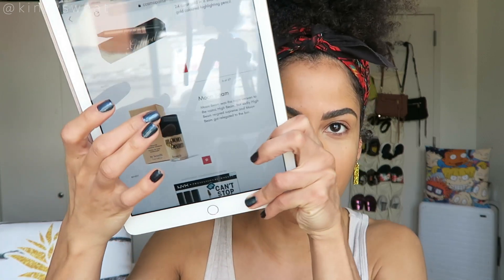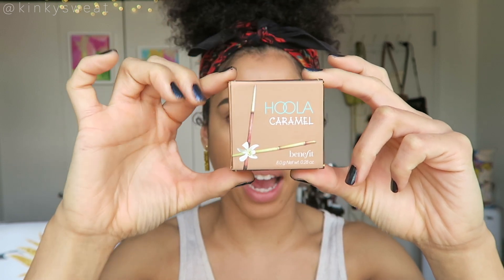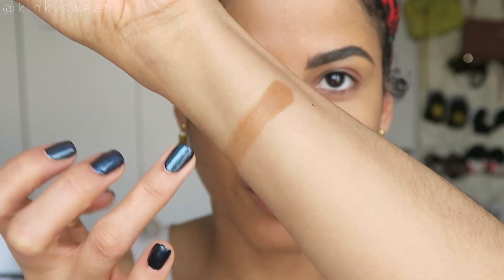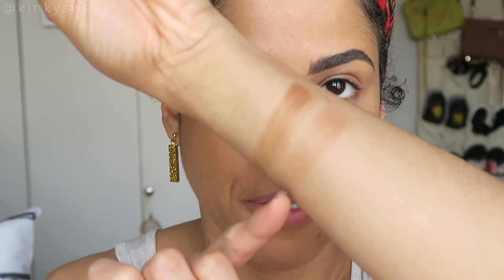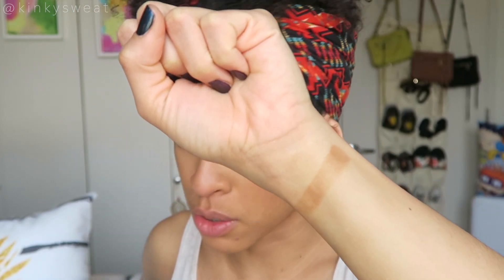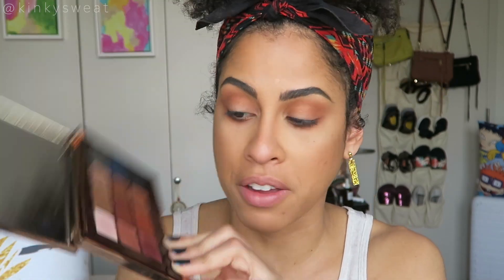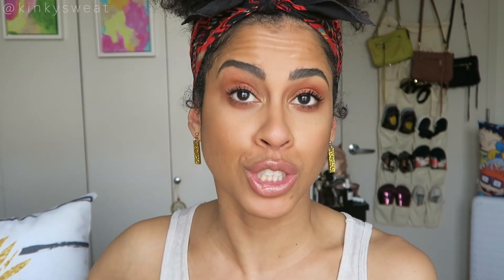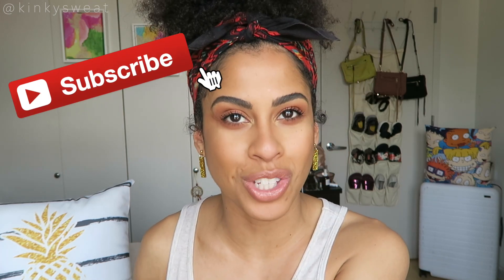BENEFIT HOOLA SHOWDOWN | HOOLA CARAMEL OVERVIEW + COMPARISONS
Hey Friends!

Here is a demo using the new Benefit Hoola Caramel Bronzer! I do a comparison demo with the original Hoola shade, as well as swatch compare my other favorite bronzers!

▶︎ Hoola + Brush QVC Bundle ($24 for both)*

TIMESTAMPS 👇🏾👇🏾👇🏾

7:03 Product Deets
8:25 Hoola + Hoola Caramel Demo Comparison
12:08 Bronzer Favs Comparison Swatches

→ VISIT ME ←

▶︎ MICHI

▶︎ SIGMA BEAUTY

Shop Link! 👇🏽

▶︎ ANNMARIE SKINCARE

▶︎ NATURALL CLUB

LAWLESS I Woke Up Like This Foundation (sample) in "Bronze"
Milk Makeup Set + Blur Loose Powder in “Light” + “Medium"
Make Up For Ever Light Capturing Self Setting Concealer in “34”
Charlotte Tilbury The Icon Palette “Diva 3”, “Date 1+ 2"
Pat McGrath Liquid LUST Gloss in “Faux
Pat McGrath FetishEYES Mascara
Benefit Goof Proof Brown Pencil in “3.5”
MAC Fix +

*Bronzers Mentioned*
The Balm Take Home The Bronze Bronzer "Toni (old name)"
Marc Jacob O!Mega Bronzer in "Tantric" + "Tantastic"
NARS "Falaises" + "Casino"
ABH "Cappuccino" + "Rich Amber"

SKIN TYPE!?
Normal/Dry

FOUNDATION REFERENCE 📚
Fenty Beauty Pro Filt’r: 310
MAC Pro Longwear: NC42
Covergirl Trueblend Matte Made: T10 Golden Amber
Maybelline 24 Hr Foundation: 312 Golden Ore

BRUSHES?!
Sonia G Face Pro + Detail Pro
Wayne Goss Airbrush Holiday 2017
Shiseido Eye Lush Curler

HEADBAND?!

DevaCurl Decadence Leave-In, Super Stretch Cream

NAIL POLISH?!

Cirque Colors in “Momento Nori” topped with F.U.N. Lacquer Polish in “Eternal Love"

EARRINGS?!

ISLYNYC

🌧  p o r o s i t y: Low

xoxo,

Alicia